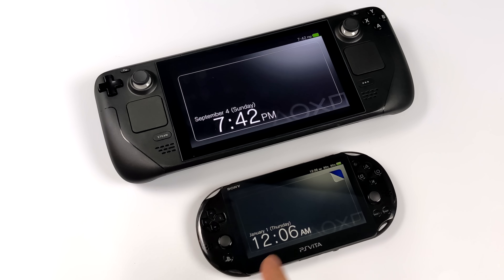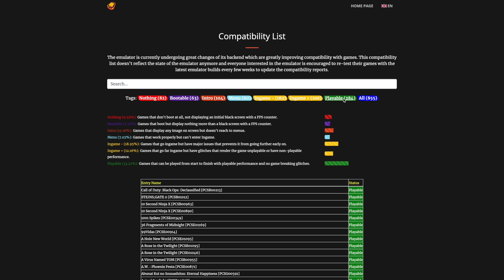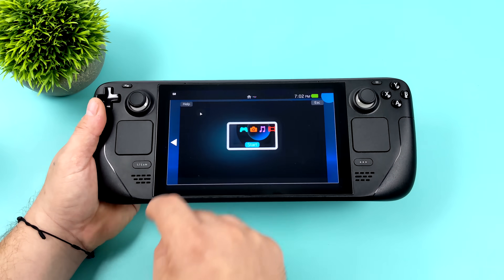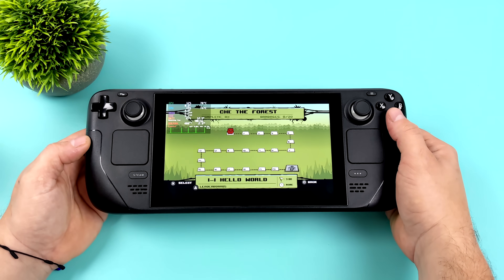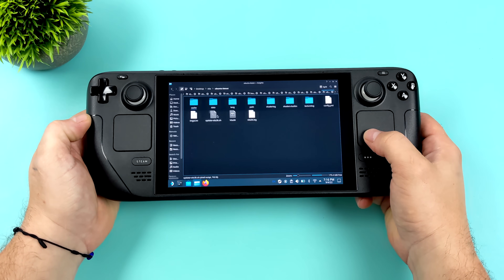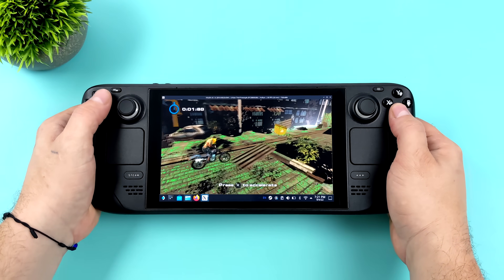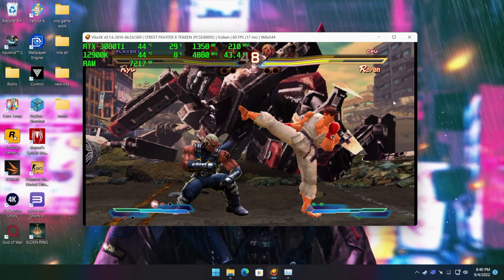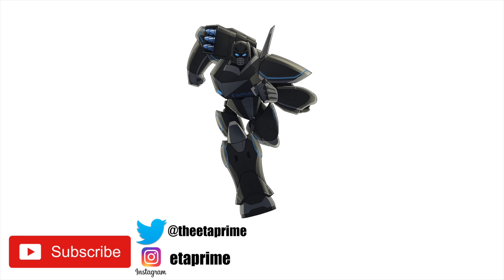PS Vita Emulation On The Steam Deck! World's First PlayStation Vita Emulator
Yes, you heard that correctly, A PS Vita emulator running on the Steam Deck! So in this video, we take a look at Vitra3K on the valve Steam deck. Yes, it’s a real emulator that works on windows and Linux but it’s still a bit early they do have a big list of playable PlayStation Vita games now more are always added!

ETAPRIME
12520 Capital Blvd Ste 401 Number 108